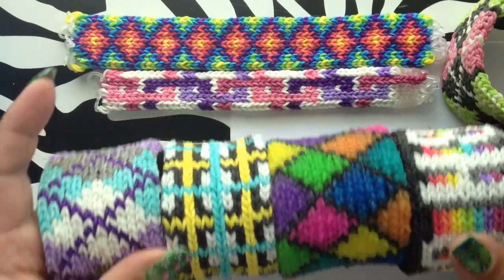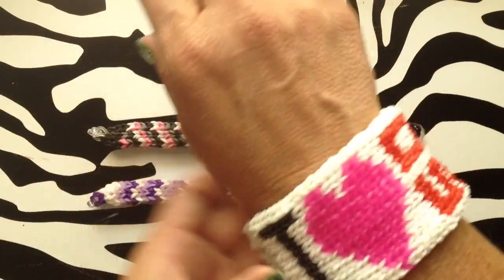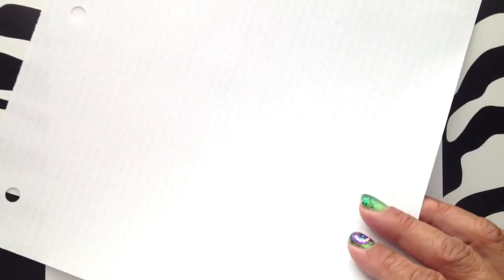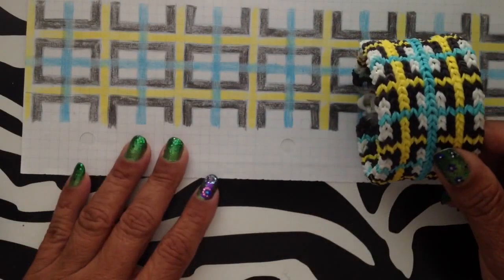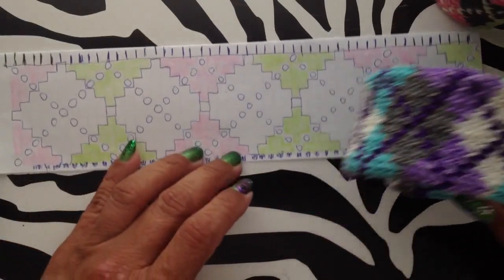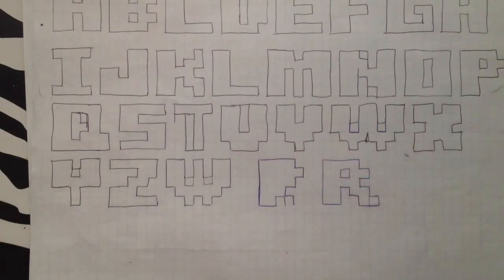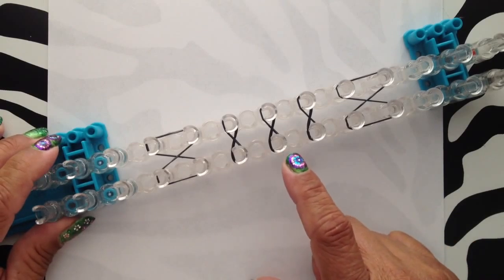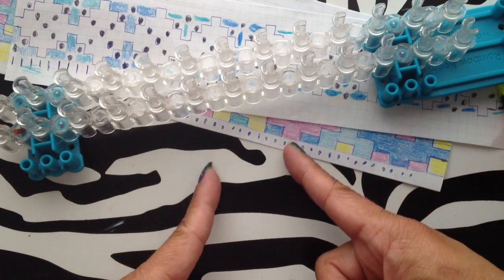Making a Tight Knit bracelet Pattern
This video is showing only how to make the patterns for the Tight Knit Bracelet, not the bracelet itself.  I've gotten quite a few requests for a tutorial on how to create your own designs for the Tight Knit bracelet.  I hope this helps.  Your design creations could also be used for the new Alpha Loom.